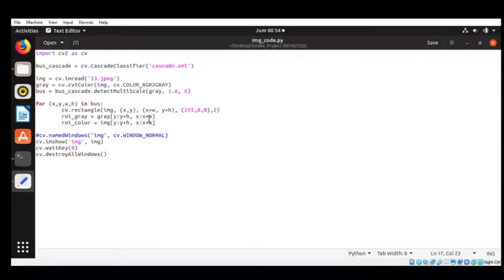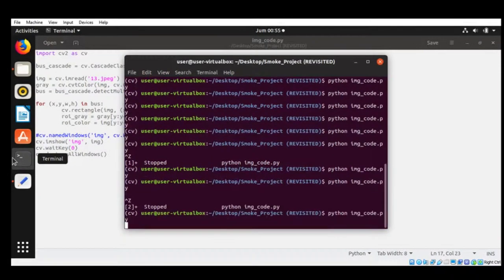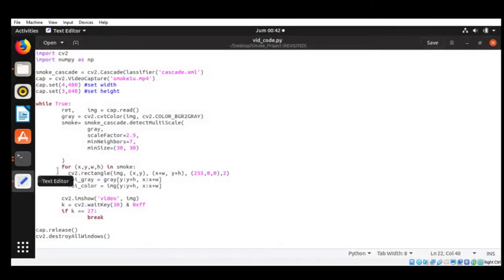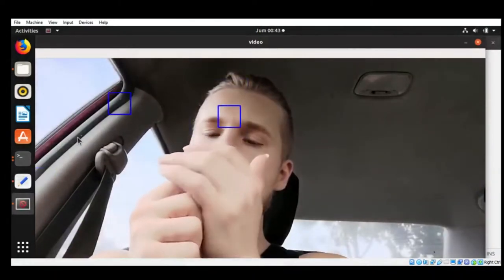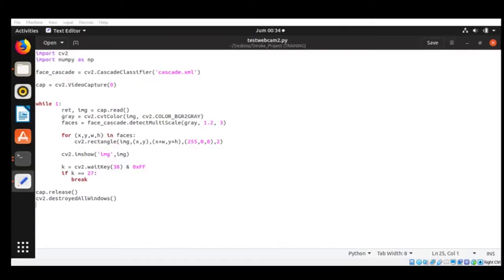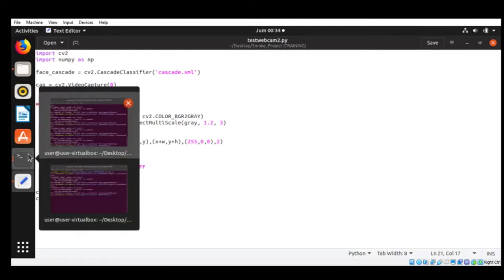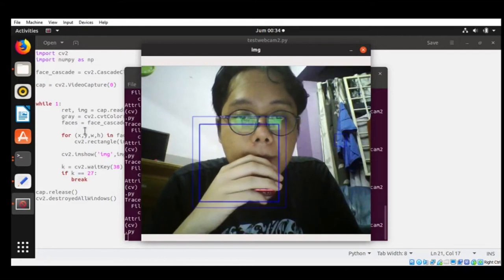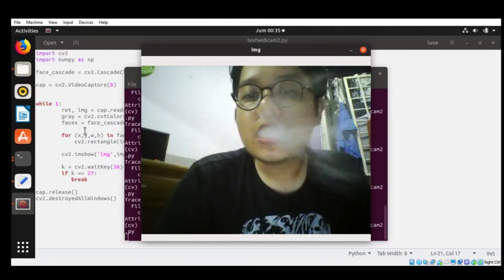Smoking Detection | Computer Vision Project | OpenCV Haar Cascade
Done by:

MOHAMMAD SHAFIQ BIN ISMAIL
BCE